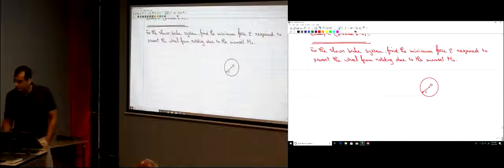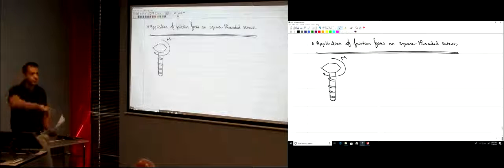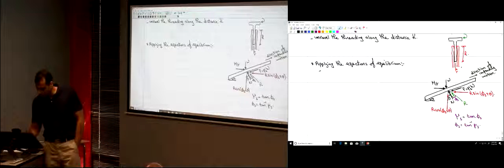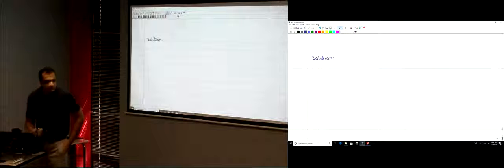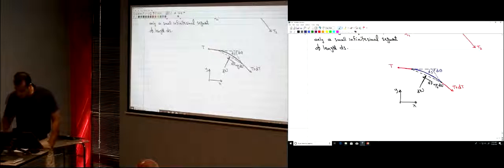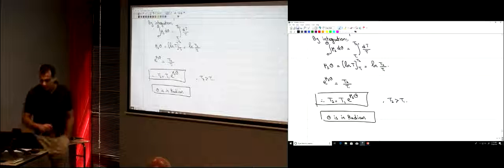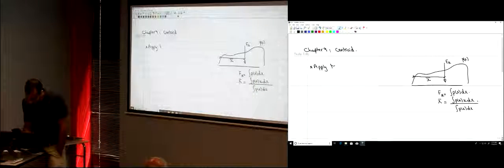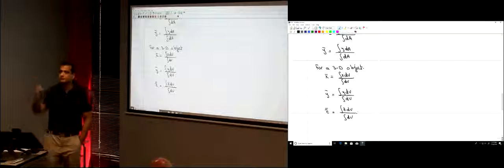15 ASUENGR 2403 Statics 07 26 18 Trim